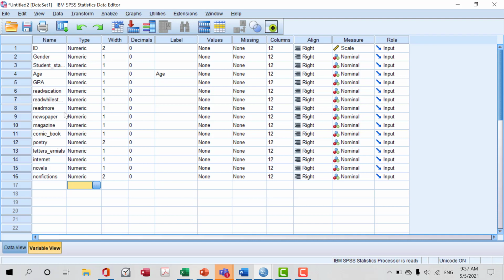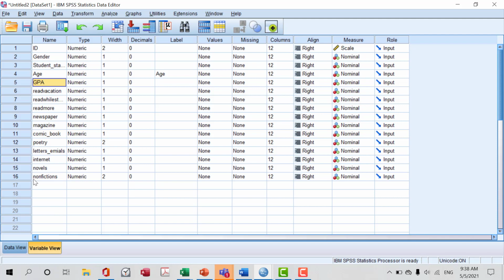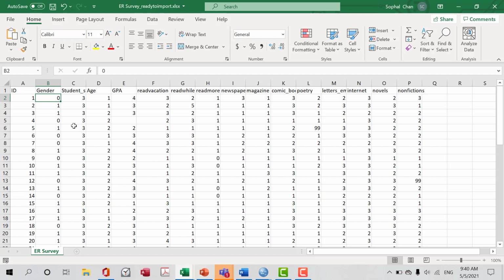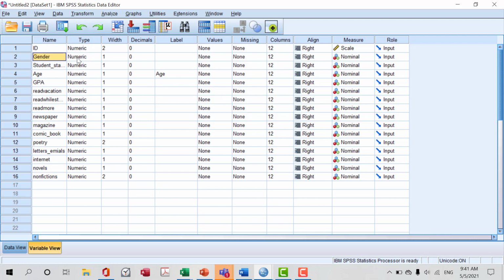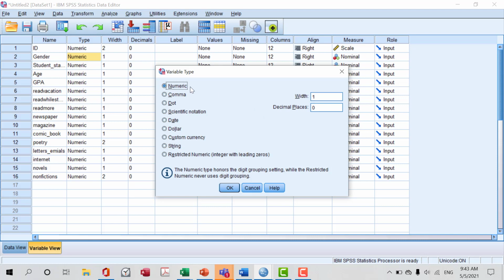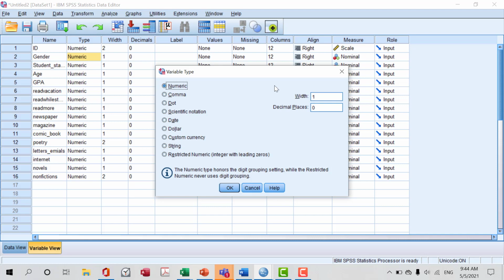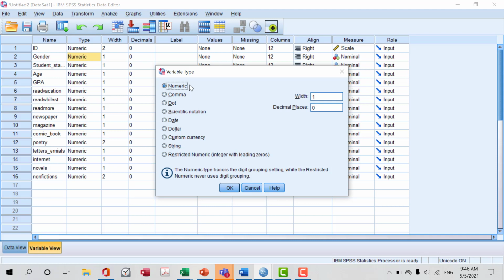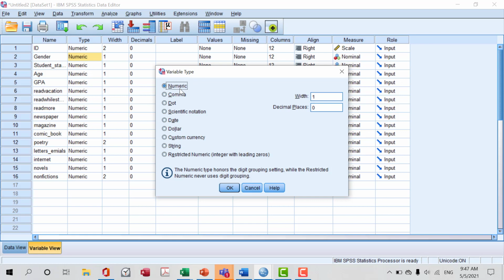Chap3 006 Conceptualise type